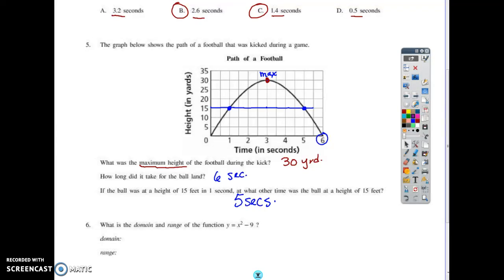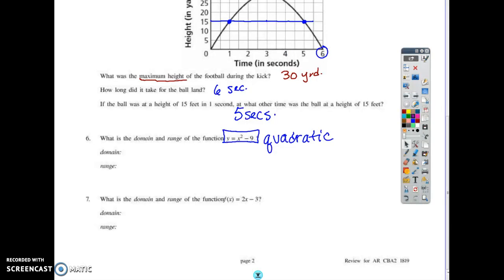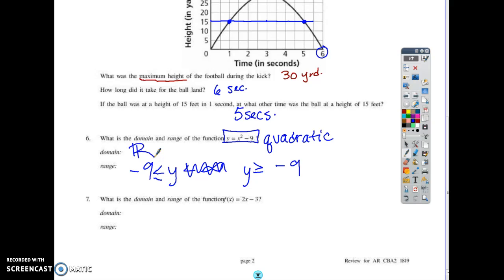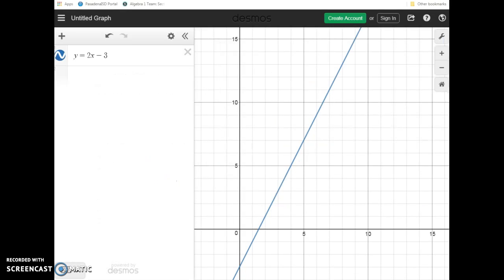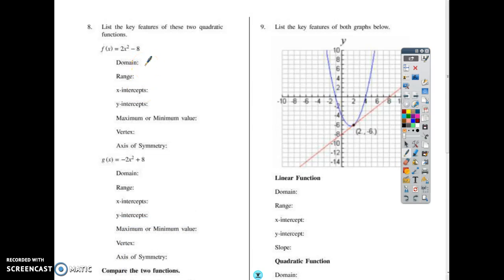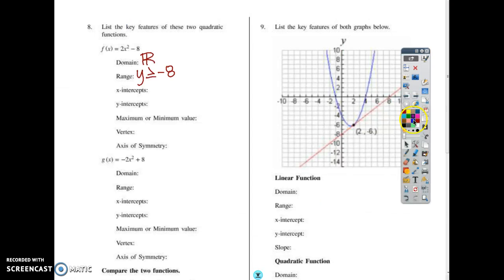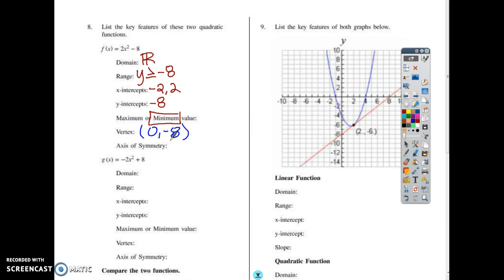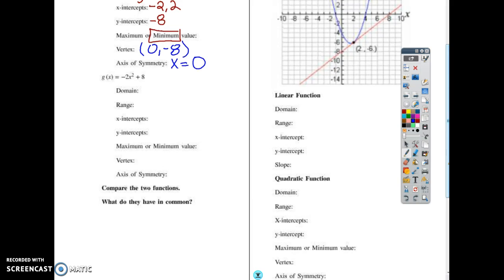CBA2 AR Review Part1